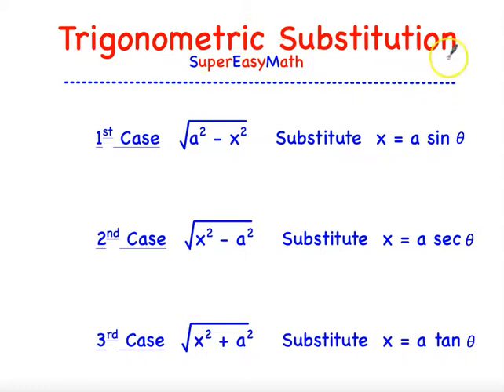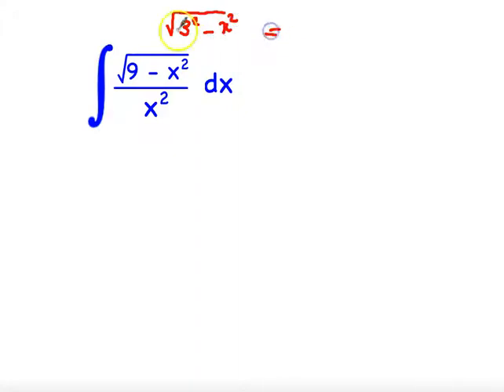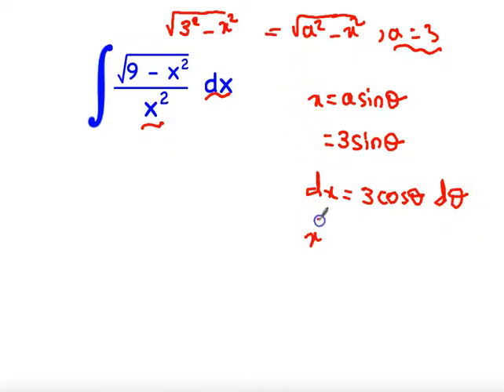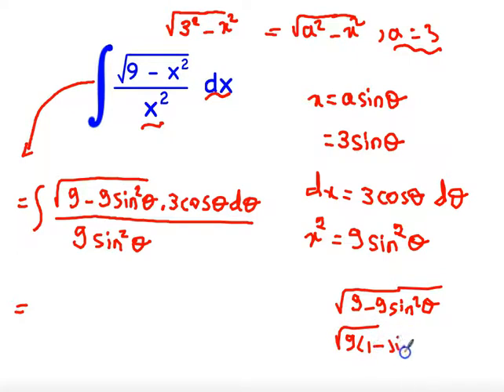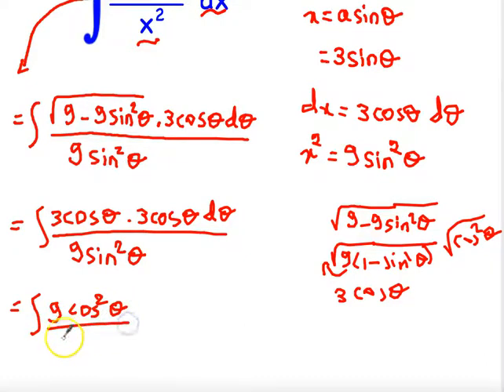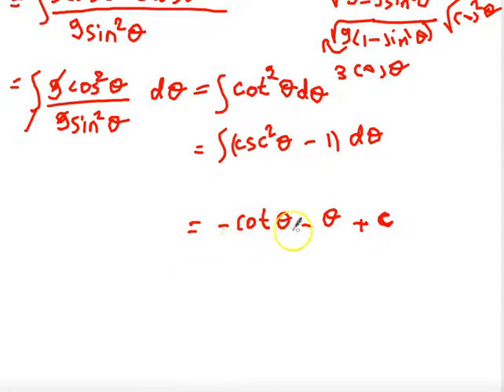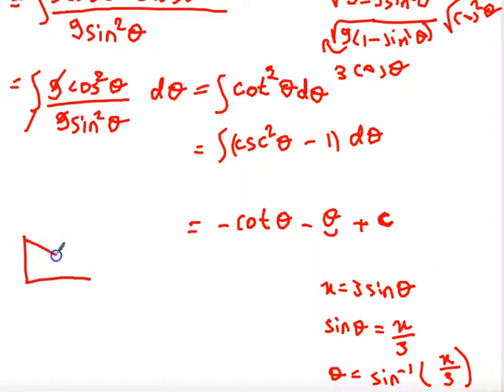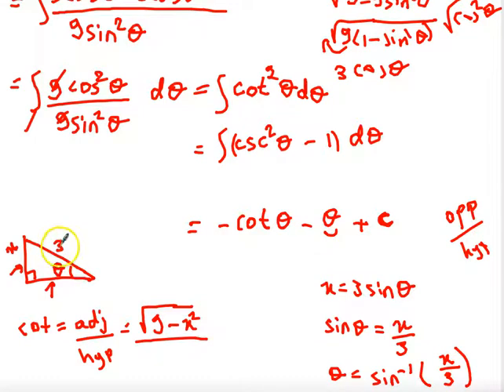Trigonometric Substitution - Part 1